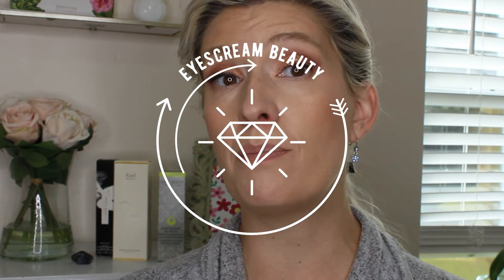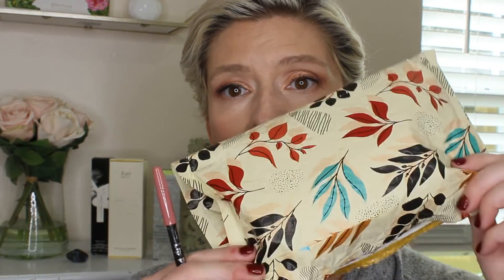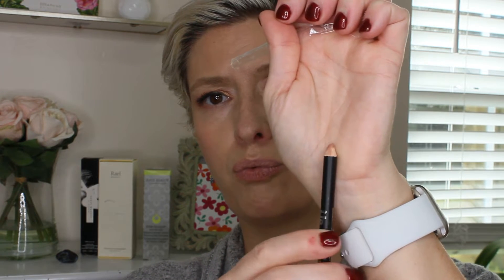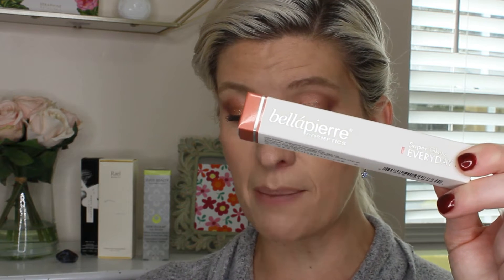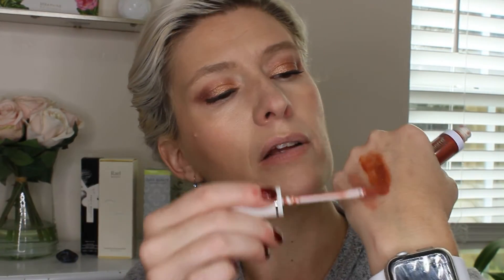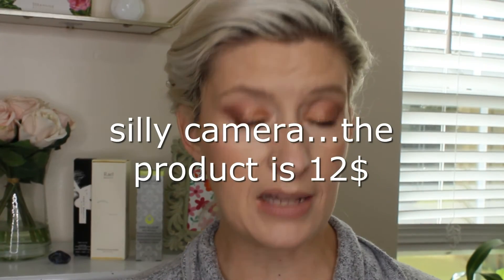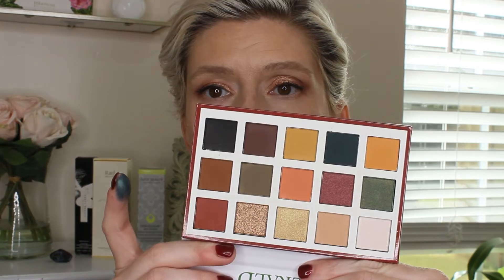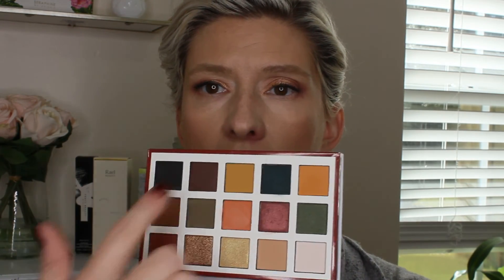NOVEMBER EYESCREAM BEAUTY BAG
HOLY MOLY we hit 50!  THANK YOU SO MUCH!!! This one is a little late but still good :).  XOXO